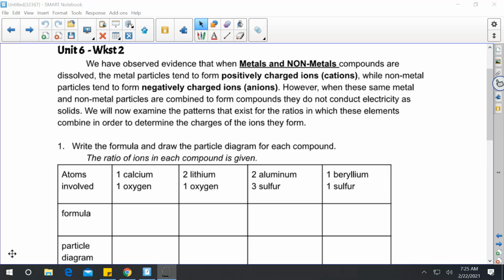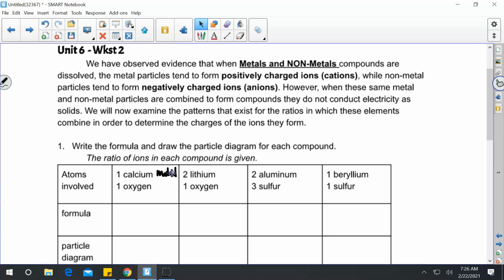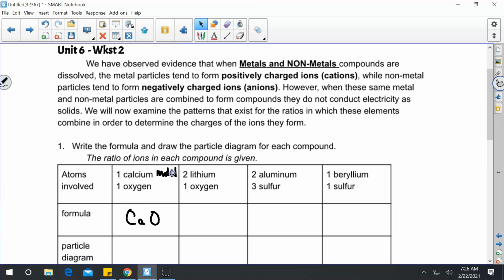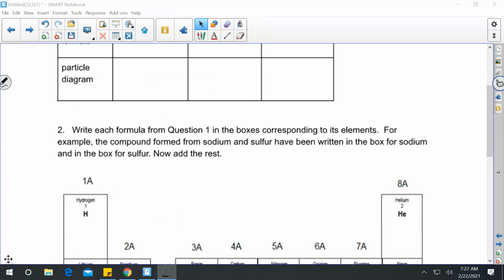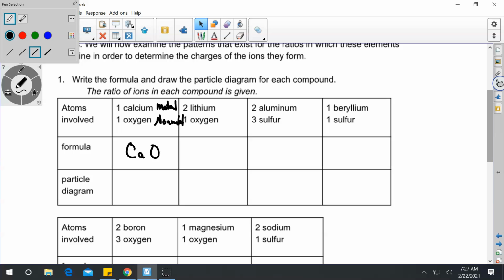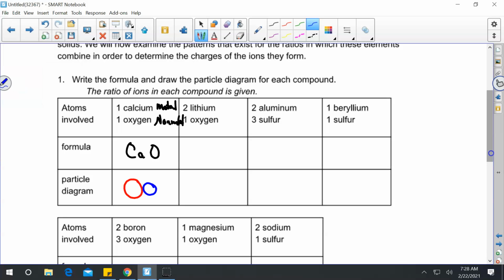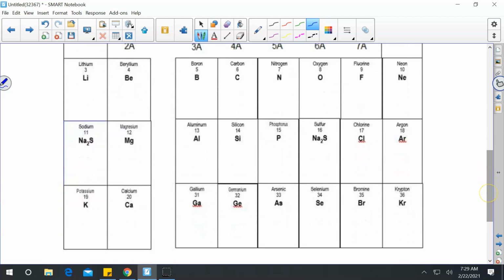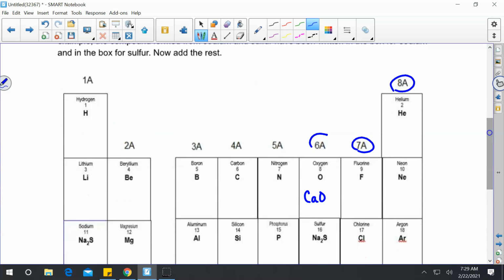Recording #89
Unit 6: Wksht #2 Patterns w/Formulas